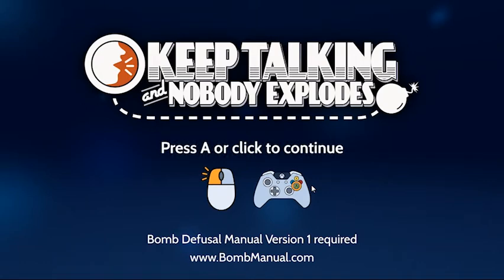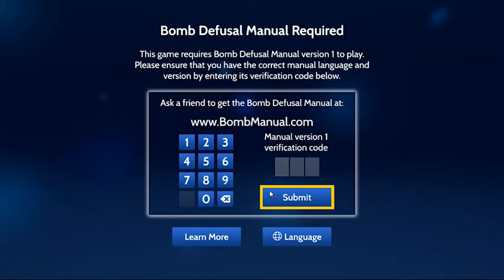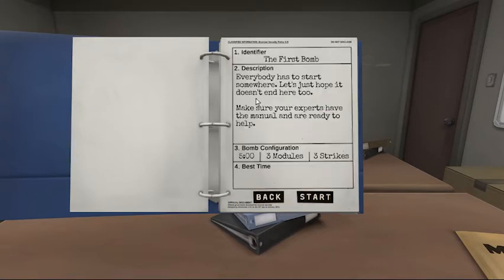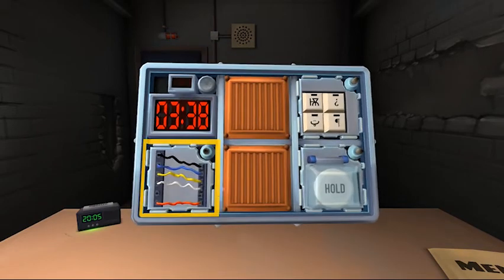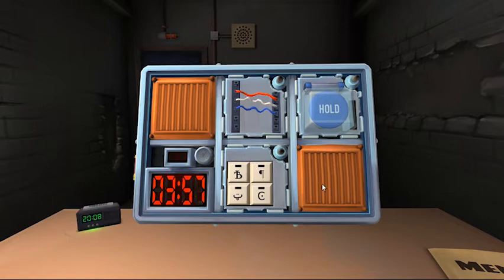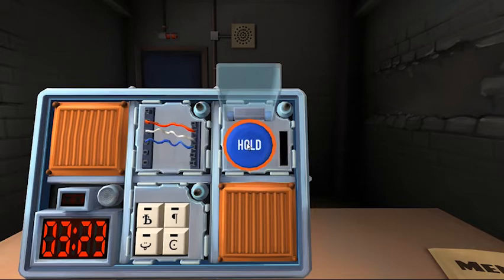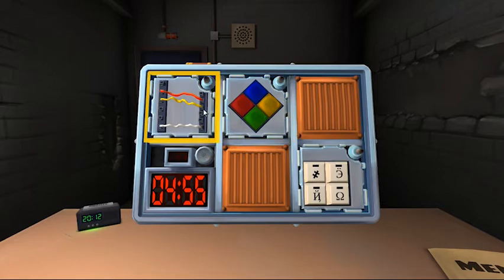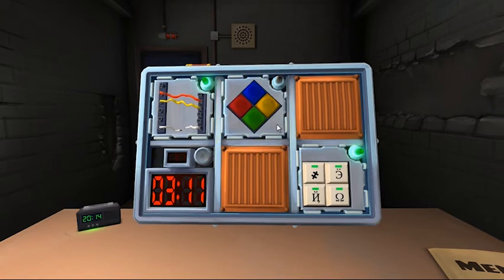KEEP TALKING AND NOBODY EXPLODES (ft.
i try not to panic while Husk constantly frustrates me with confusing instructions about how to defuse a bomb without dying.